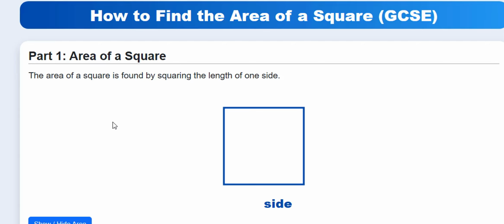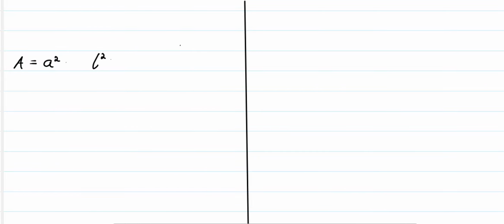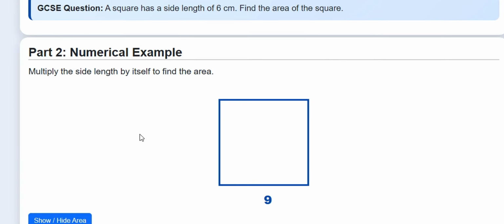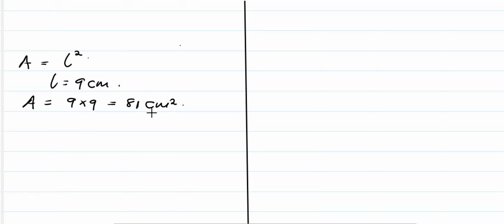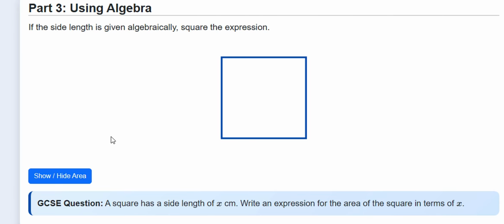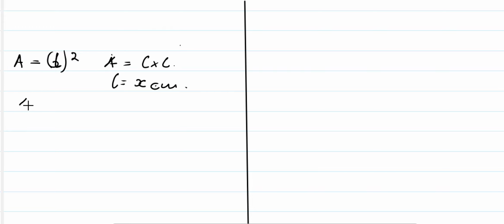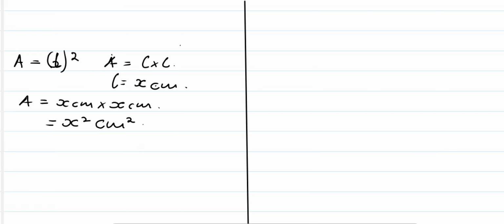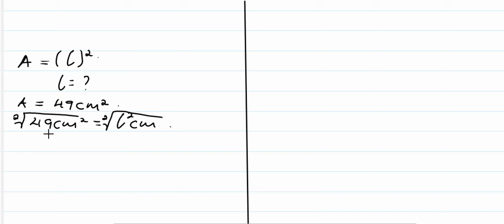Area of a Square: Easier Than You Think | GCSE Maths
Area of a square is one of the most basic and important topics in GCSE Maths. In this lesson, you will learn area of a square using a simple formula explained step by step for exam success.

This video explains area of a square by showing why all sides are equal and how to calculate the area by multiplying one side by itself. You will see clear worked examples using GCSE-style questions, including correct use of units such as square centimetres and square metres.

We also focus on common GCSE mistakes, such as confusing area with perimeter or forgetting to square the units. By fully understanding area of a square, you will be able to answer exam questions quickly and accurately without hesitation.

This lesson is ideal for GCSE Maths revision, IGCSE students, and KS3 learners who want a strong foundation before moving on to more complex area questions.

Watch the lesson, practise the examples, and secure easy marks in exams.